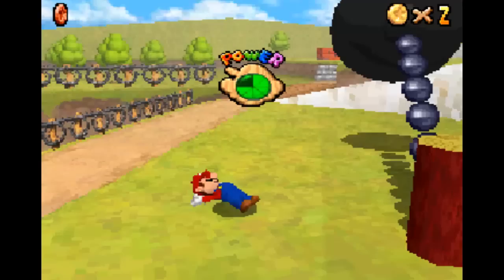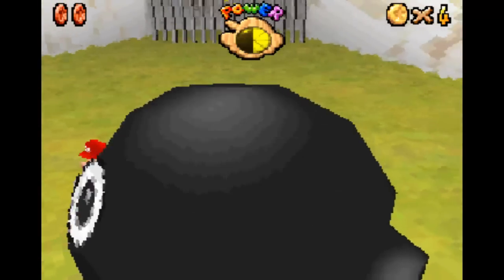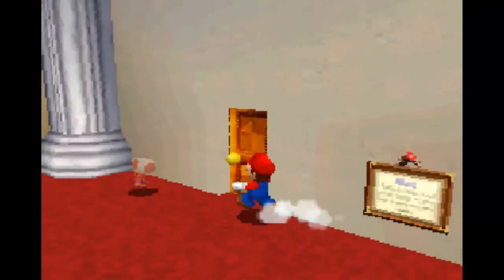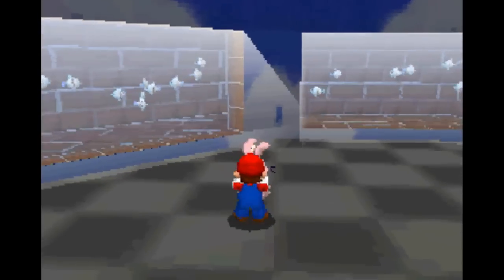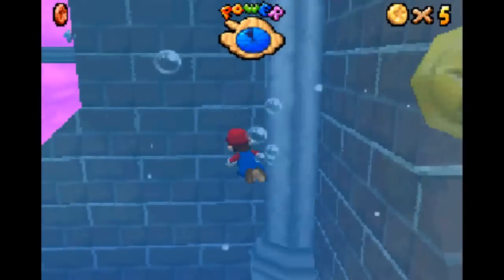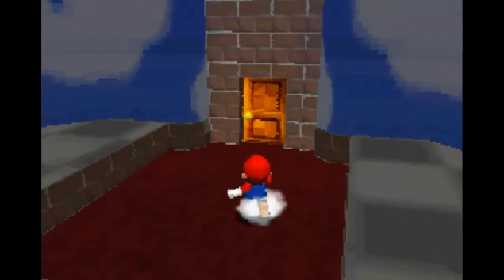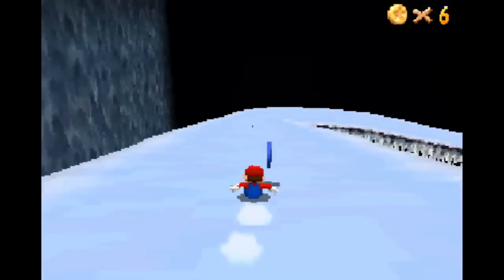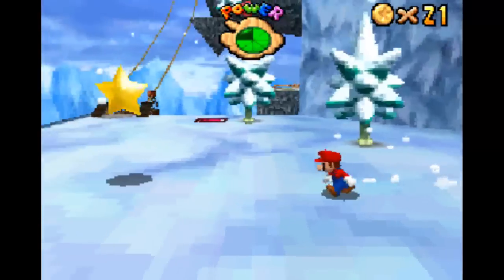Slim Plays Super Mario 64 DS - #4. Slippery as an Eel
And no, I'm not talking about the DS controls! =P We tackle Jolly Roger Bay today, swim with a giant eel, collect more coins and stuff, and other noteworthy things